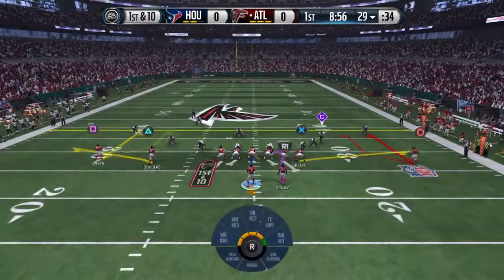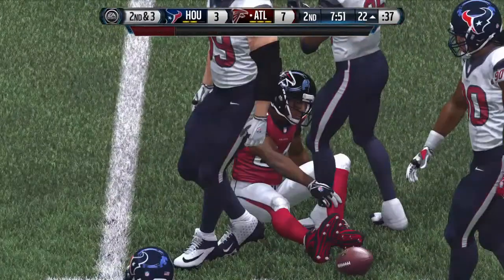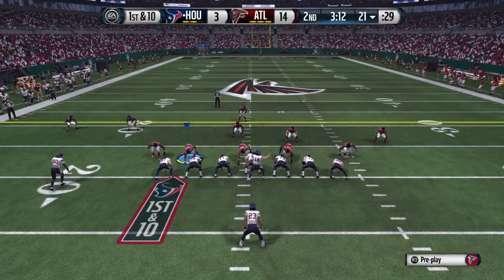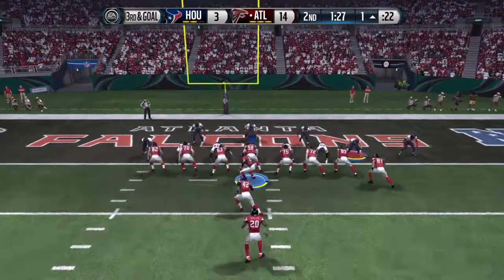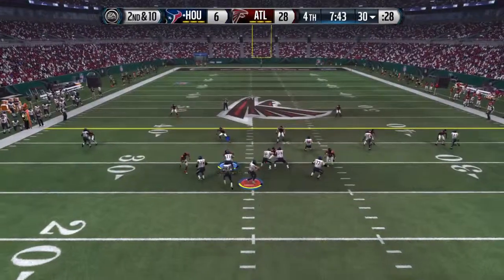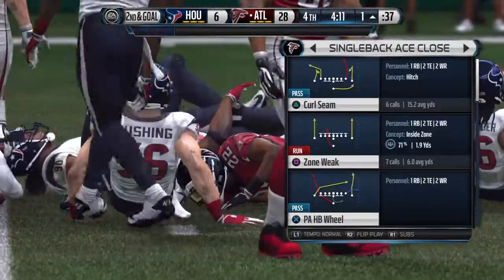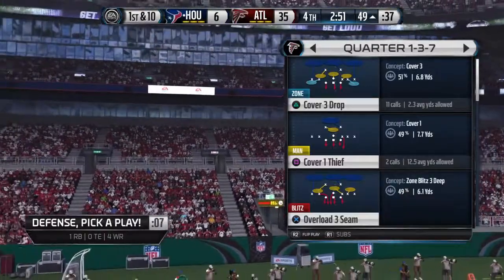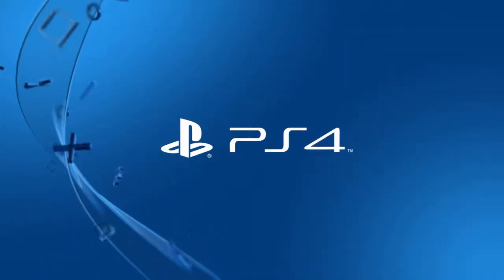EAFL Texans Falcons